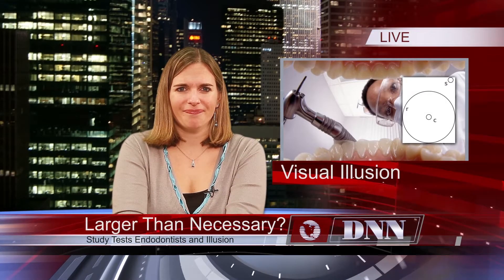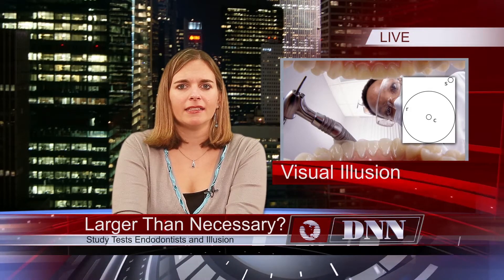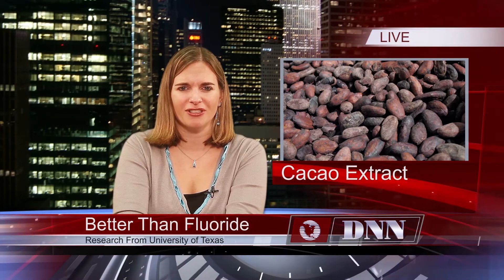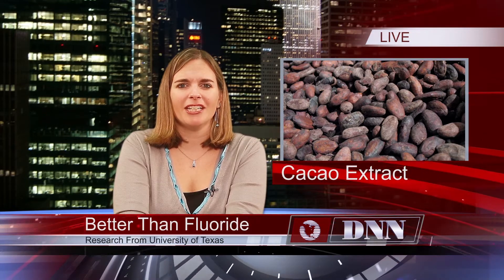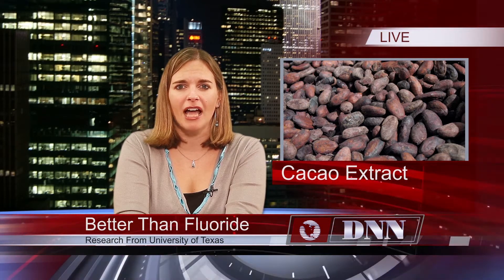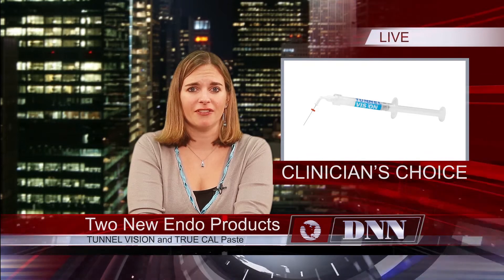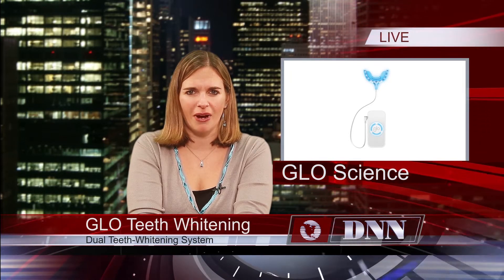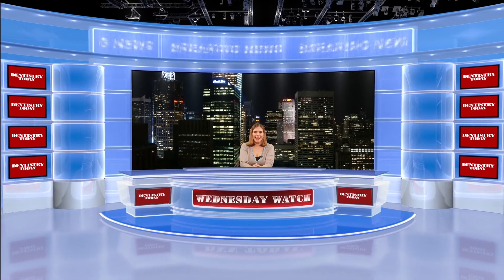New Study Shows Dentists Might Be Drilling Holes Larger Than Necessary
Join us for this week's Wednesday Watch and learn about a new study that indicates dentists may be falling victim to a visual illusion that causes them to over-drill their patients' teeth. Also, hear more details on the study that evaluated a cacao extract versus fluoride for alleviation of tooth sensitivity. Don't miss our Innovative Products section, which brings updates on tooth whitening and two new items added to an endodontic line.